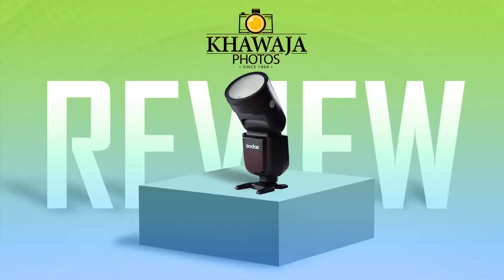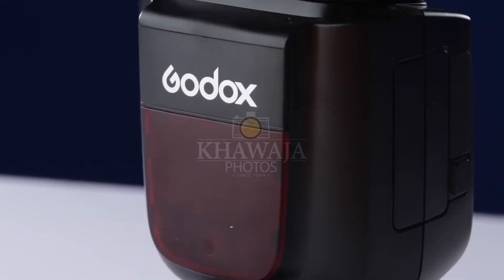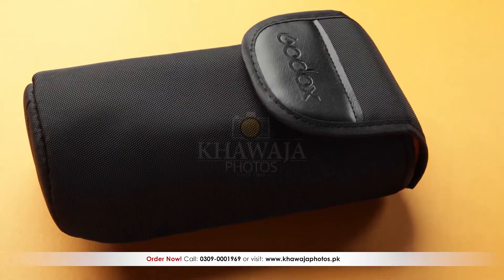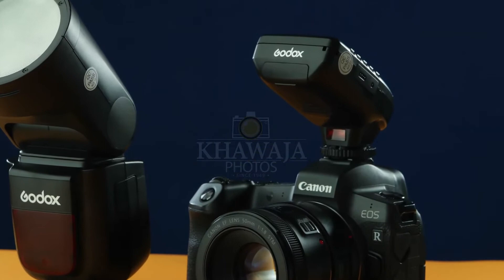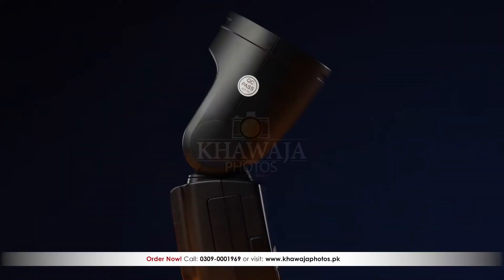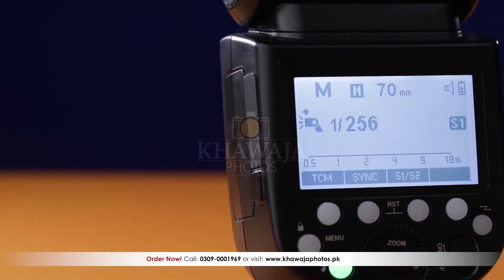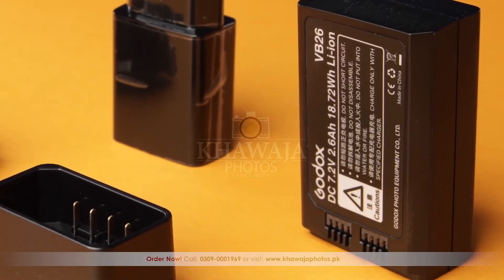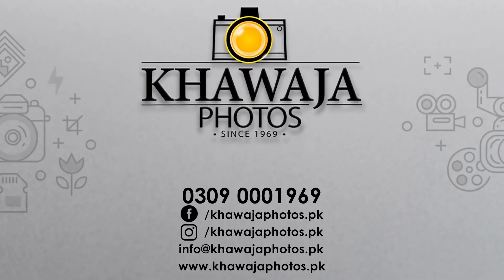Godox V1 Flash for Canon, Sony & Nikon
Product Highlights
Compatible with Canon E-TTL / E-TTL II
Output: 76Ws
Auto Zoom Control, Zoom Range: 28-105mm
2.4 GHz Wireless X-System Transmitter
Features:
The pristine feature of the Godox V1 is the round-shaped head. This shape isn’t just an aesthetic, it is used to produce a much softer lighting pattern. So your shots will come out looking more natural. At an output of 76 watts, you can rest assured the light is very bright and will be more than enough for most of your photography needs. Unlike other speedlights, the Godox V1 is not powered by cells, instead, it has a 2600 mAh battery that is good for 480 shots. So you don’t need to be worried about running out of battery anytime soon.
Built quality:
Some other welcome features include the wide tilting range of the head. The Godox V1 can tilt down 7 degrees. Or tilt back up to 120 degrees for a more comfortable light bouncing situation. It can also swivel sideways up to 330 degrees. It is quite obvious that this thing can be placed in any position that would prove optimal for the picture. The light is just as good when used wirelessly, in fact, it can be used from a distance of 100 meters.
Accessories:
There is an optional accessory kit to assist you in specific situations. This includes barn doors, a diffuser dome, and colored filters to suit your specific needs. All these accessories can be quickly attached to the light head with their magnetic ports.